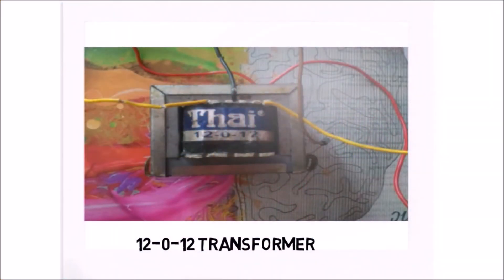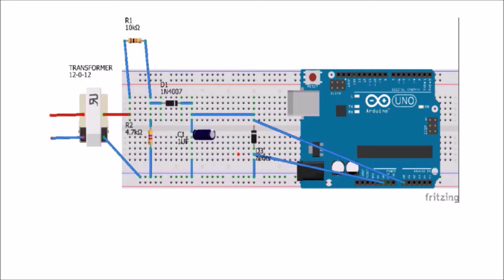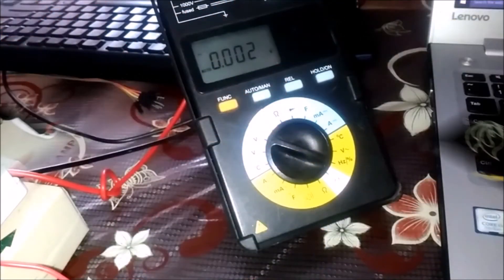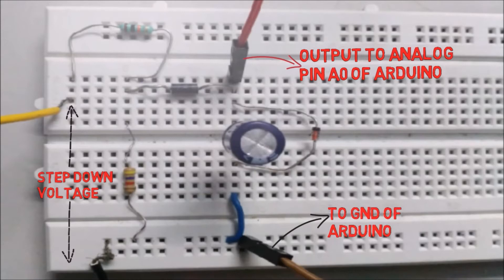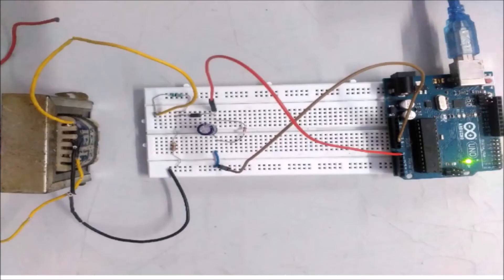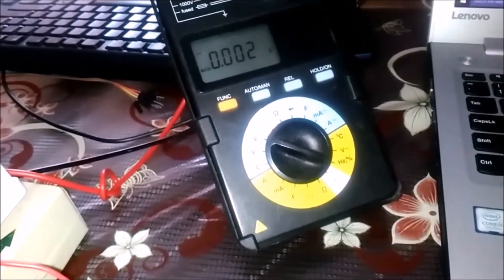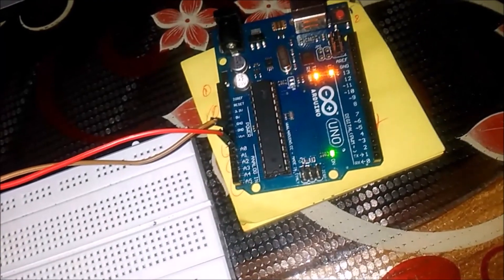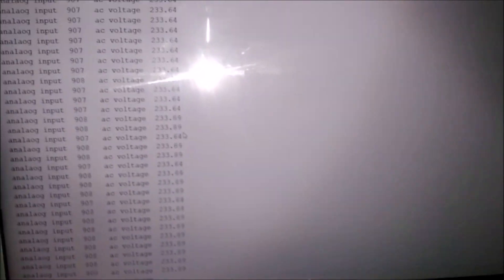How to make a Digital A.C Voltmeter using Arduino.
Watch this video to learn how to make this simplest digital  voltmeter using arduino in 5 minutes .